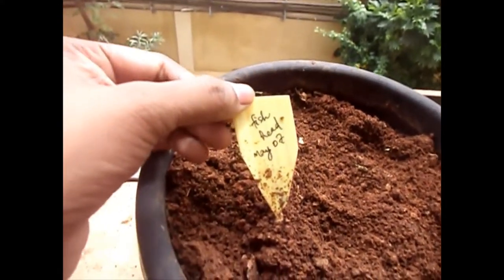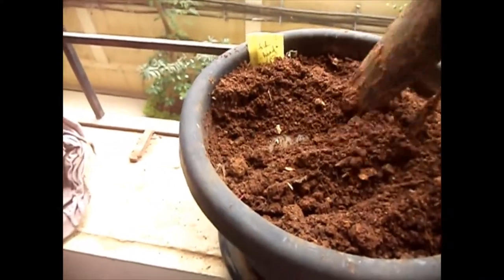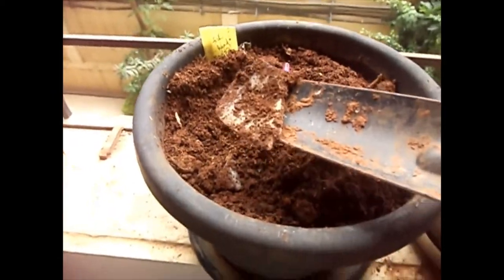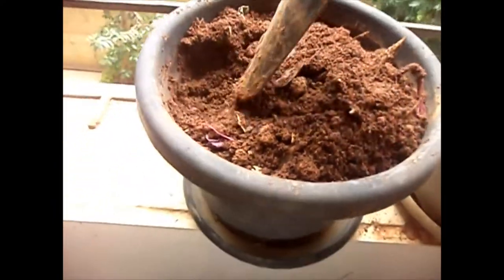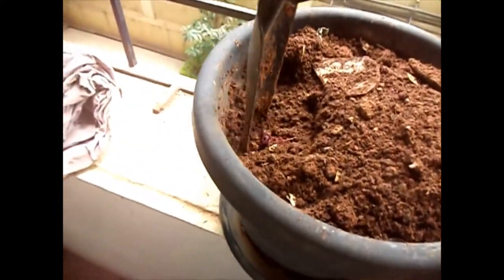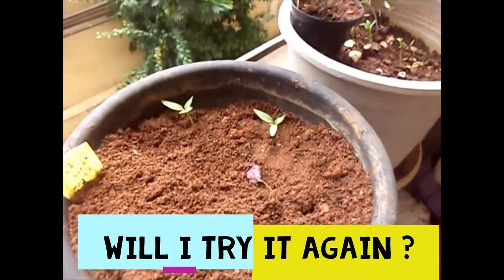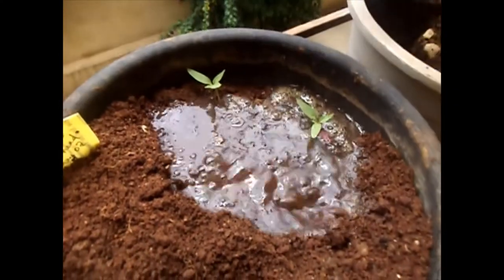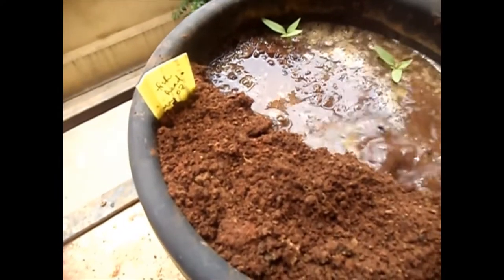What Happens When You Bury A Fish in a Pot | Container gardening | Balcony gardening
This video shows what happens when you bury a fish in a Pot or  Container.
Balcony gardening
Bury fish in a container in a balcony